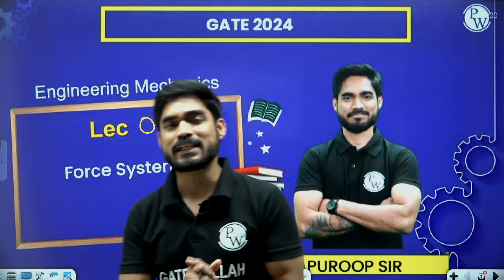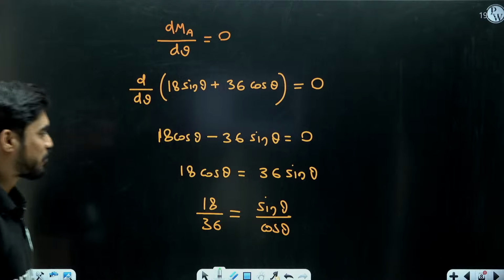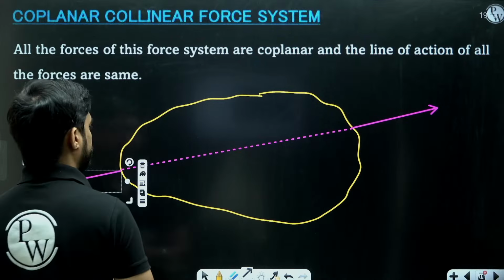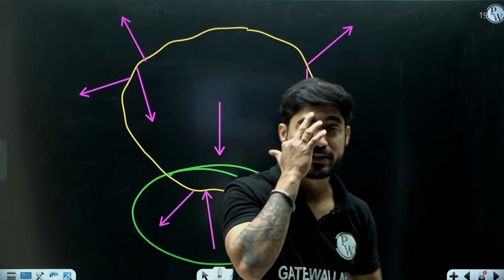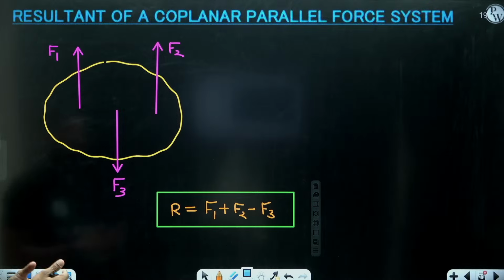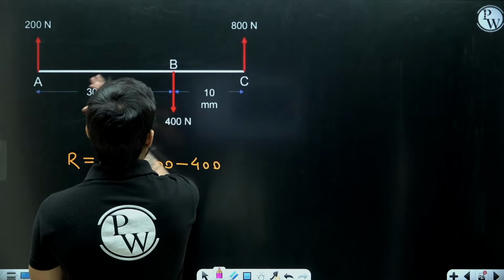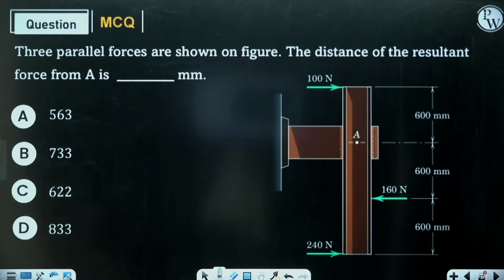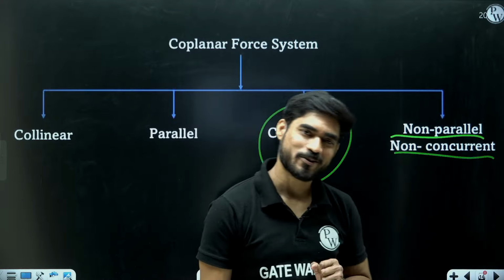Engineering Mechanics 04 | Force Systems | ME | Gate 2024 Series